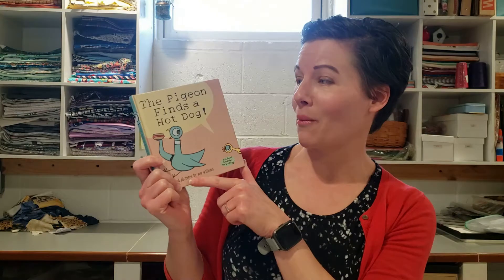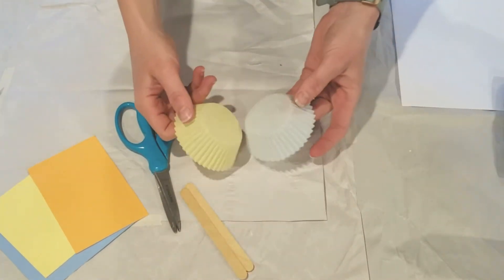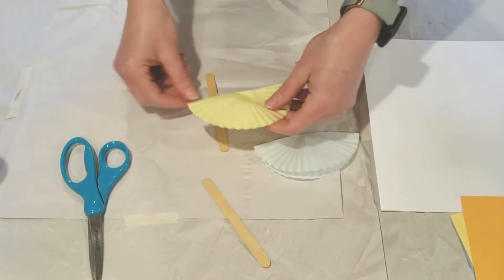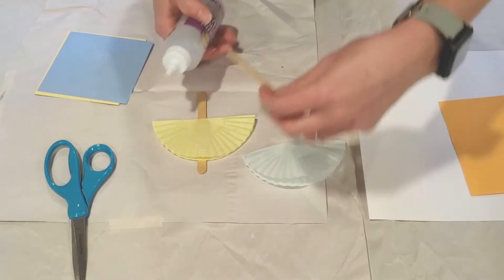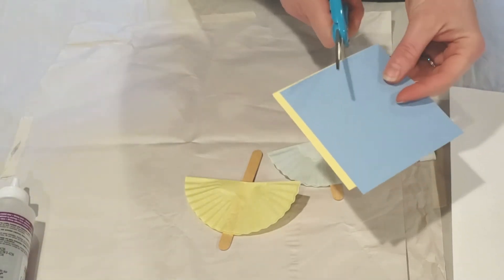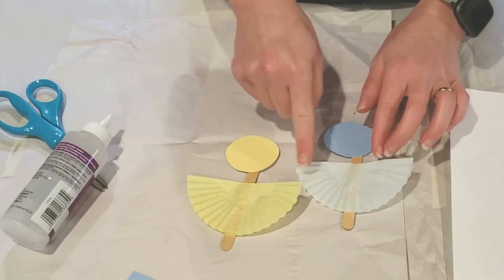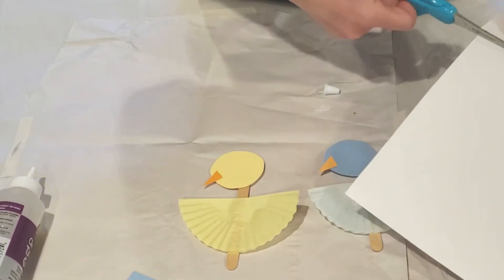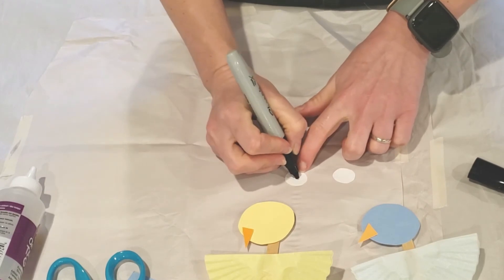Drop-In Art @ Home | Pigeon and Duckling Puppets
Supplies:
Blue and yellow markers
Blue and yellow muffin wrapper
Popsicle sticks
Google eyes
Blue, yellow, orange and white construction paper
Glue
Scissors
Black marker

Directions:
1. Begin by two small circles from both the blue and yellow construction paper.
2. Adhere each circle to the top of a popsicle stick.
3. Color each popsicle stick with the coordinating marker color from the bottom of the paper circle to about halfway down the stick.
4. Fold one each of the coordinating color muffin wrapper in half and glue about halfway down the popsicle stick with the flat folded edge facing toward the paper circle head.
5. Add additional face details with a small triangle of orange for a beak and white circle with black center dot for an eye to the circle.
6. Enjoy reenacting the silly anticks of Pigeon and Duckling from the Mo Willems books with your puppets!